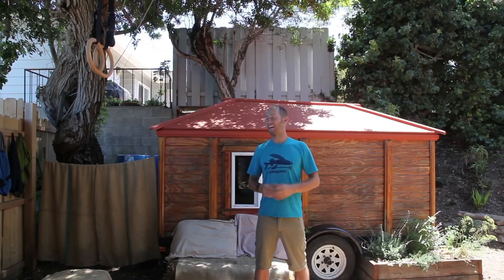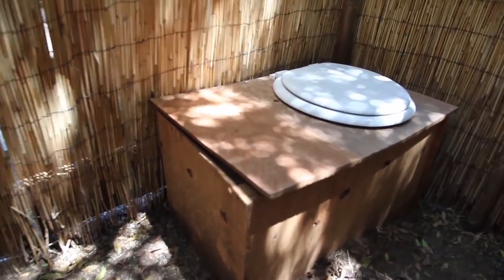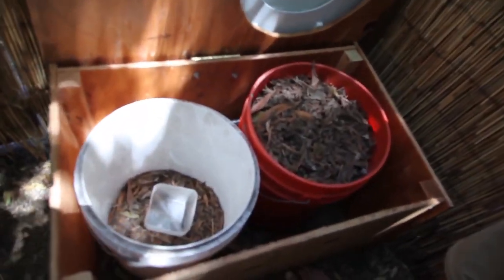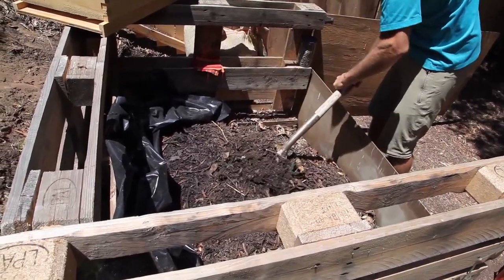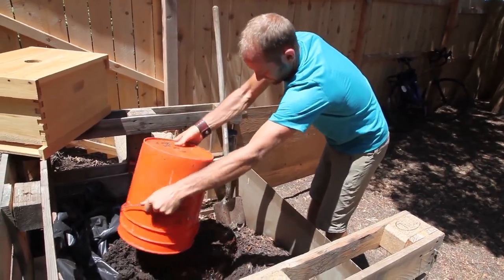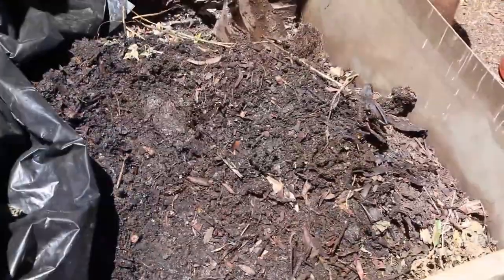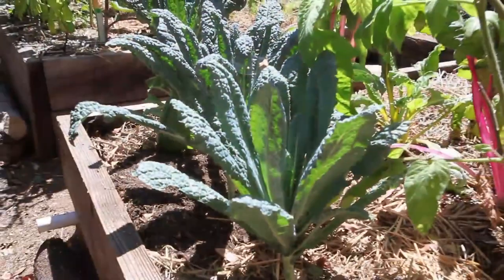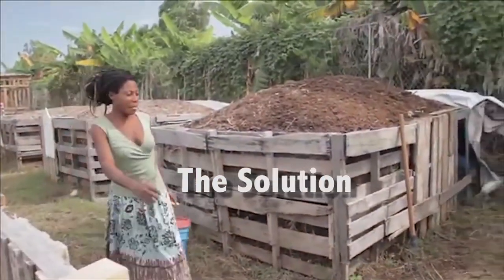I Compost My Poop - from a Simple Compost Toilet - Humanure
I compost my own poop. It's called humanure and I'd have thought it to be weird myself just a few years ago. Now I think it makes a lot of sense. For more information on how to, why, and safety as well as a link to a free version of The Humanure Handbook go

WASTERUSH does not claim the ownership over this video and the original can be found